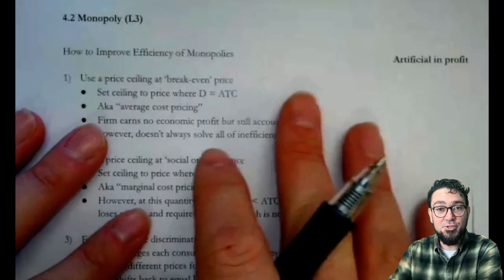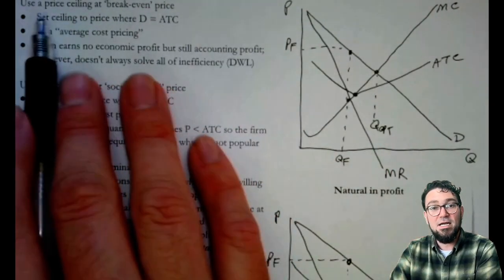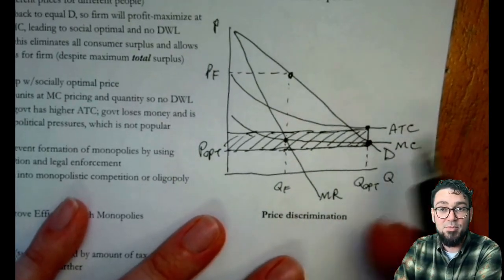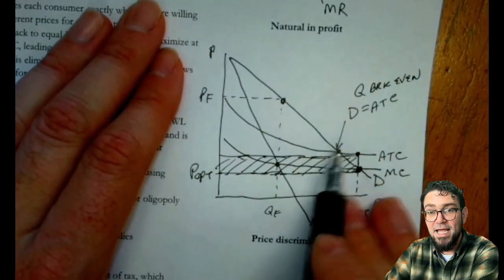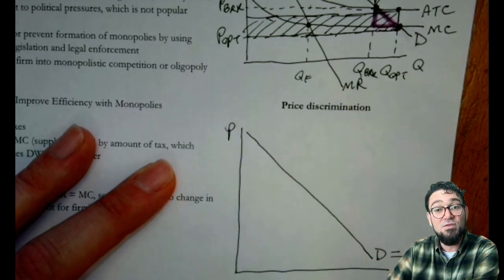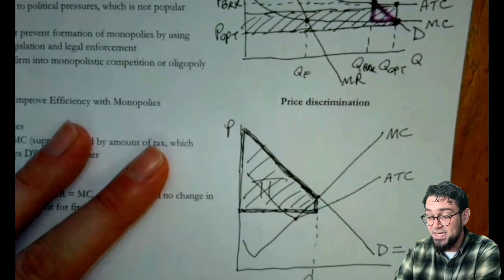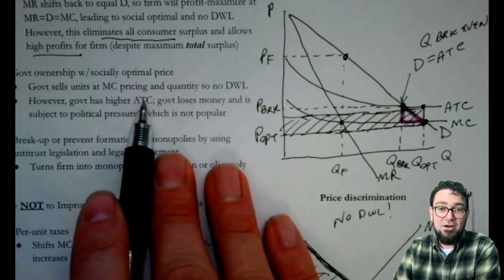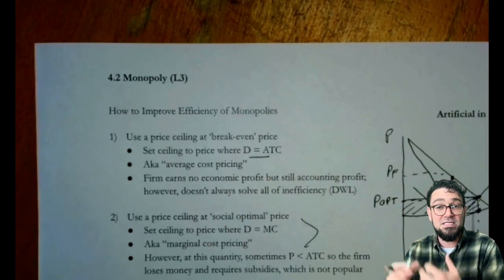4.2 Monopoly (L3)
Lecture on improving efficiency with monopolies, including price ceilings at break-even and at social optimal levels